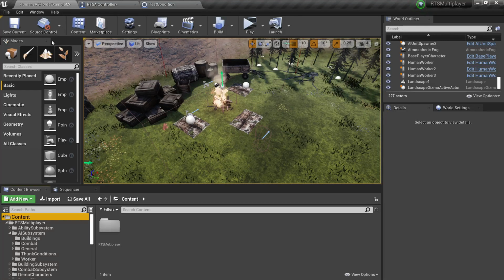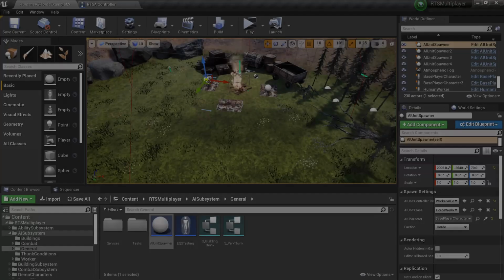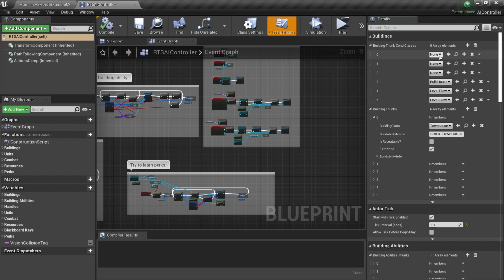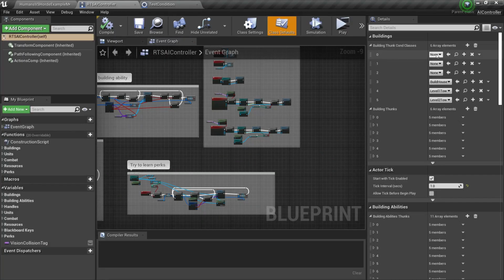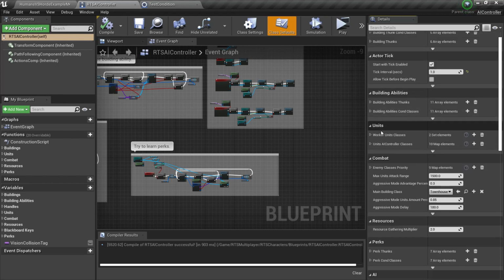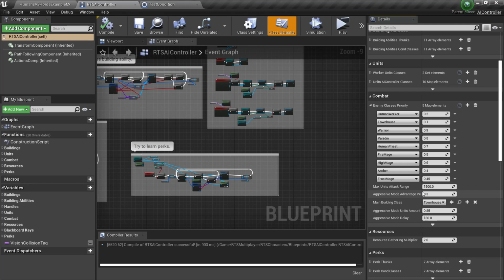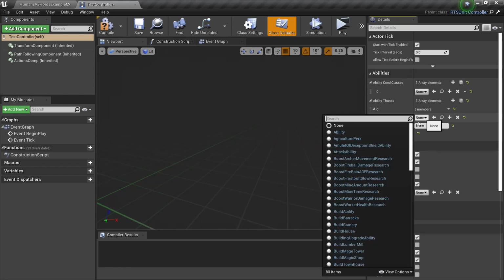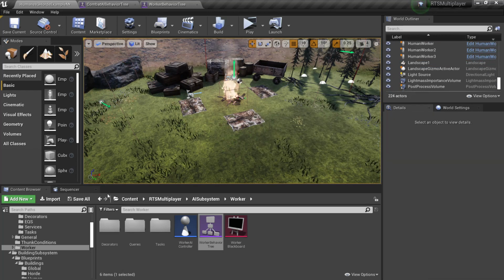RTS Toolkit Tutorial Series: Episode 11 - AI Settings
In this video I'm gonna tell you about different AI settings.